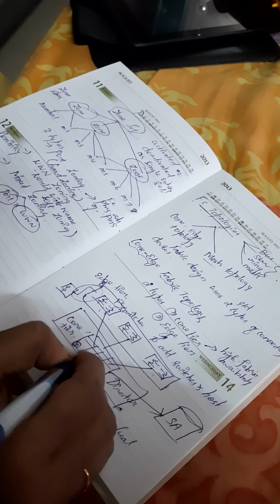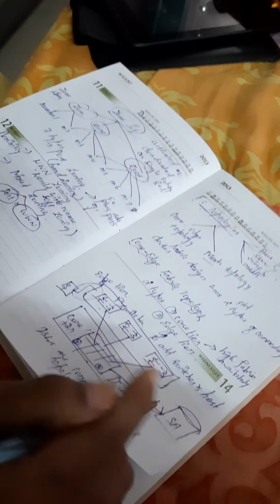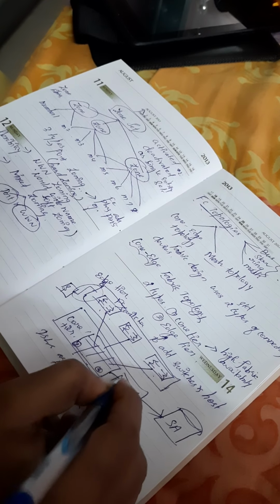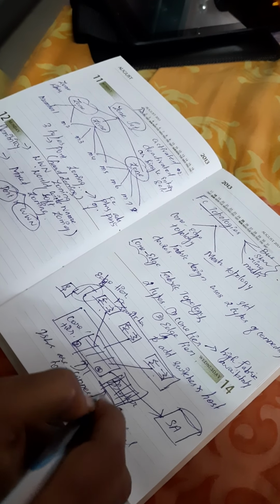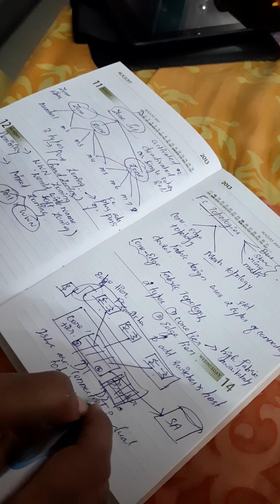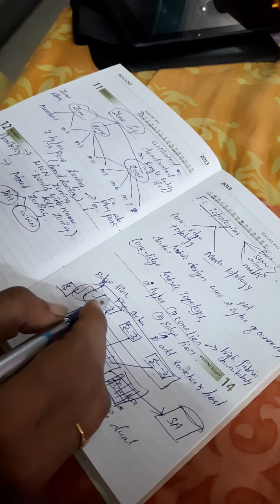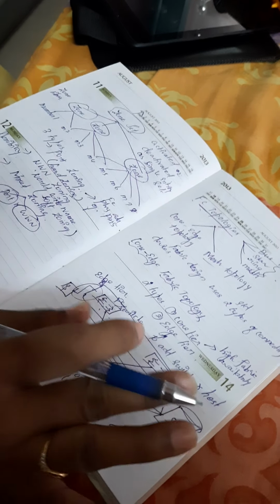SAN CLASS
FC Topologies